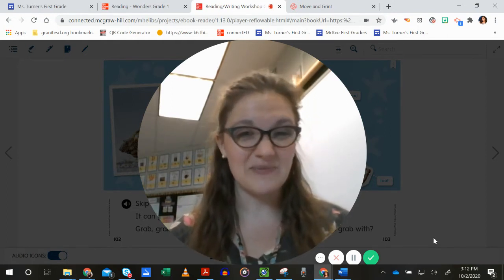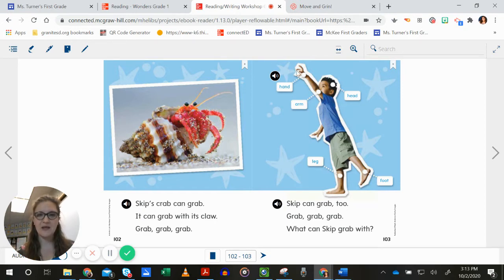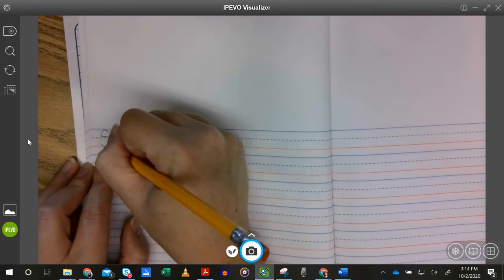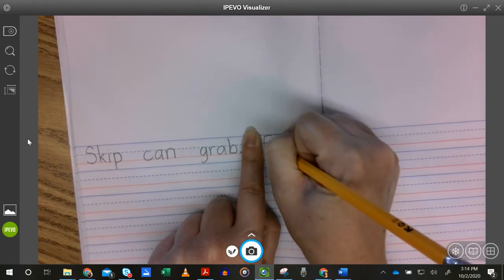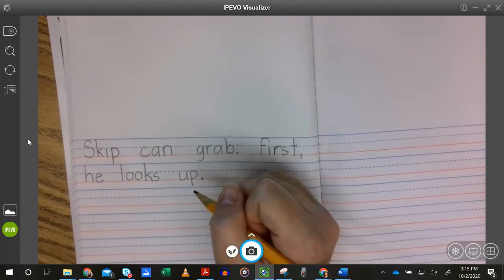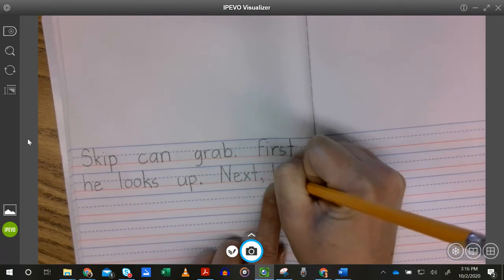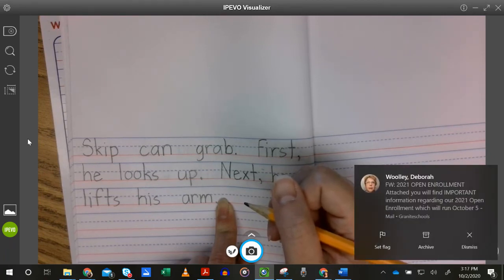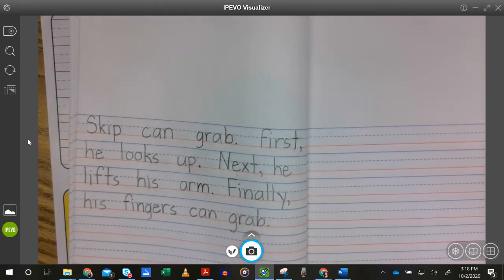Wonders 1.5 - Move and Grin